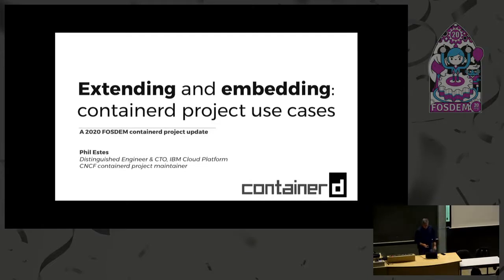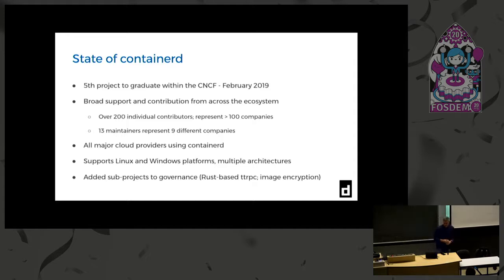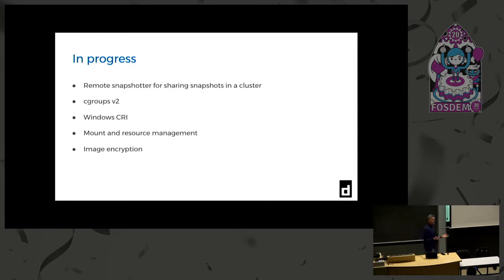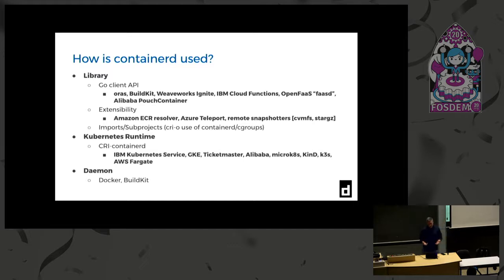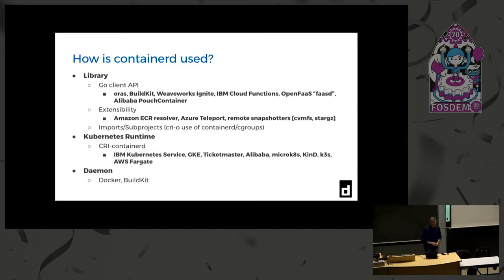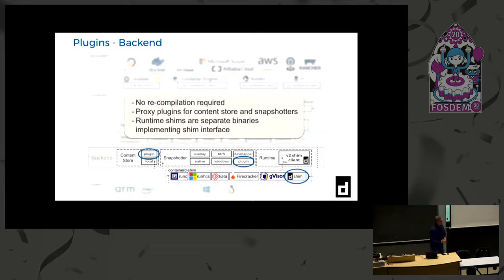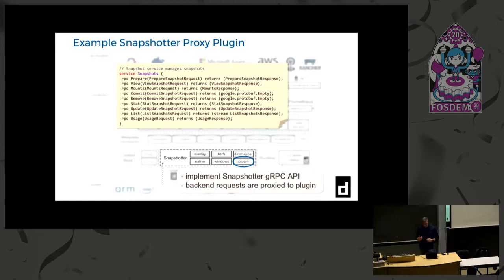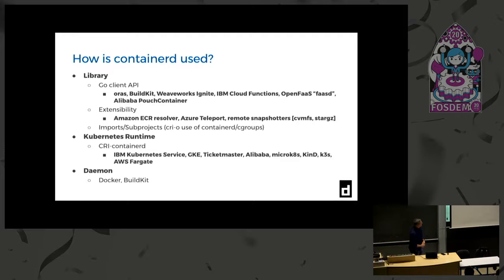Extending and embedding: containerd project use cases A 2020 containerd project update and descript…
Extending and embedding: containerd project use cases A 2020 containerd project update and description of uses
by Phil Estes

Over the past year, projects looking to extend and embed core container runtime functionality have looked to containerd and its clean API and extension points as a valuable resource. In this talk we'll look at the projects which have extended or embedded containerd for specific use cases and how containerd has enabled these uses via its design. We will also do a brief project update for the broader container ecosystem and community. As containerd reaches its fourth birthday, it has already been adopted as a container runtime underneath Kubernetes in public cloud providers and various developer tools and platforms. In this talk we'll look deeper at the architecture choices and clean API layer which has enabled further use of containerd as an embedded and extensible runtime in additional projects, like Amazon's Firecracker integration, Kata's use of the v2 shim API, and Microsoft Azure's creation of the Teleport registry feature. We'll also look at in-flight work with CERN, Google, and others around remote "pre-seeded" snapshotters which allow for significant speedups in container startup time with special-case clusters like CERN's compute cloud.

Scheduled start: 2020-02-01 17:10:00